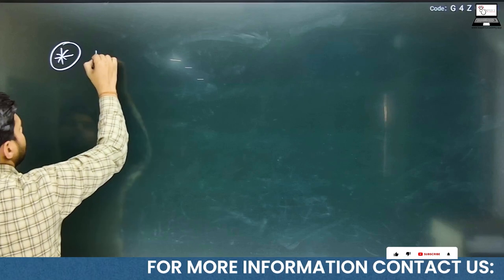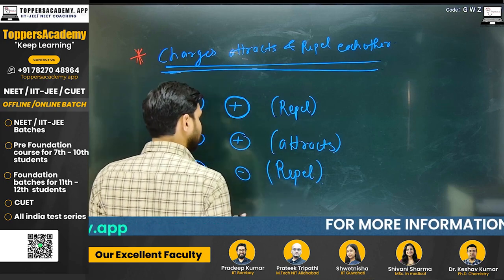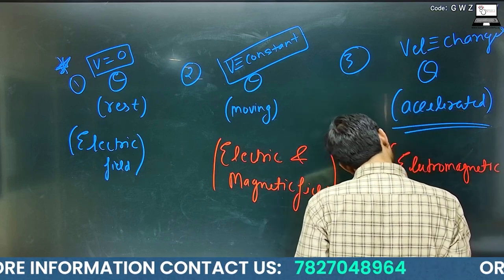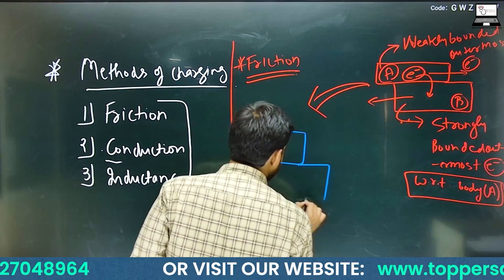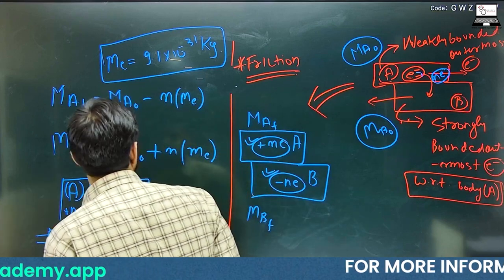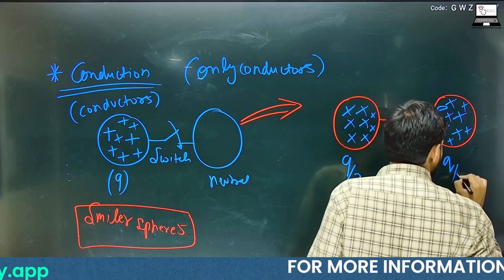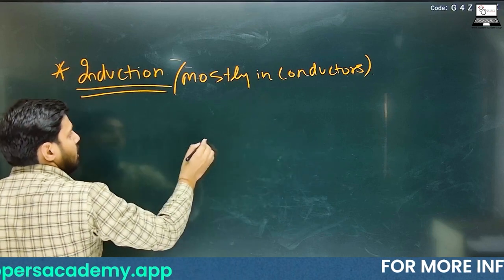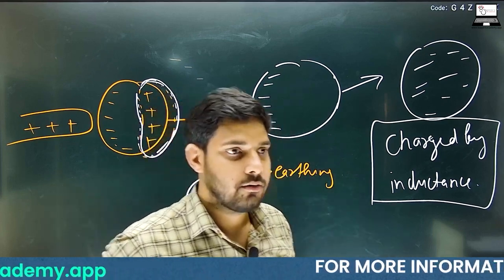Methods of Charging | Electrostatics | Class 12th Physics | Toppers Academy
Welcome to Toppers Academy's Physics Class 12th series! In this comprehensive session on Electrostatics, delve into the intricate world of methods of charging. Join Himanshu Mishra, a seasoned Physics faculty with a B.Tech from NIT Srinagar, as he simplifies complex concepts for JEE/NEET aspirants. Whether you're brushing up for exams or seeking a deeper understanding, this video is your key to success. Gain clarity on charging methods and ace your exams with confidence.